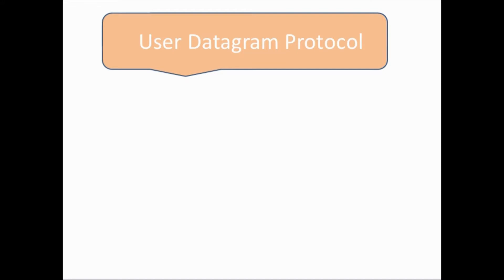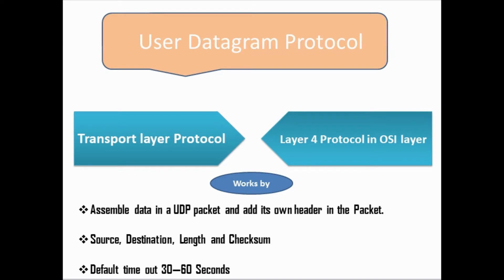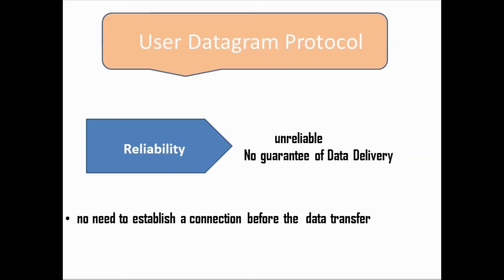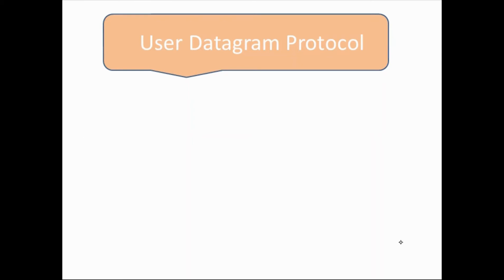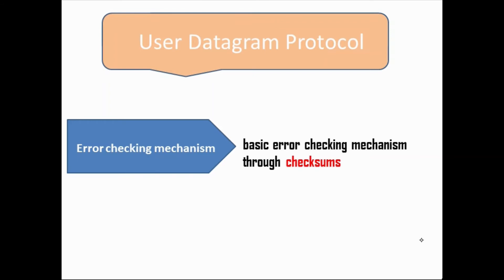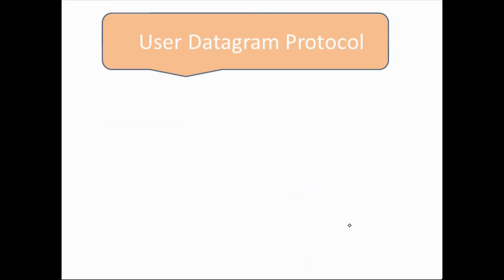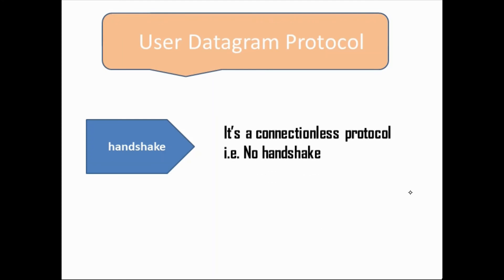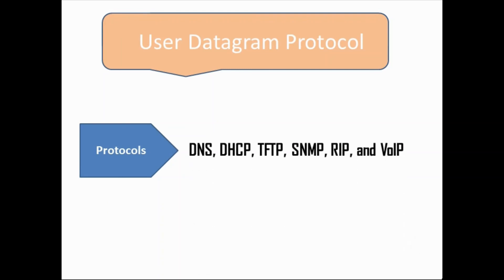What is UDP and How does it process the Packet???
This video includes about:
1.What is UDP?
2. How does UDP works?
3. How does UDP process the packet.
4. Important feature of UDP
5. Where does UDP being used?
6. UDP depended protocols and Applications.